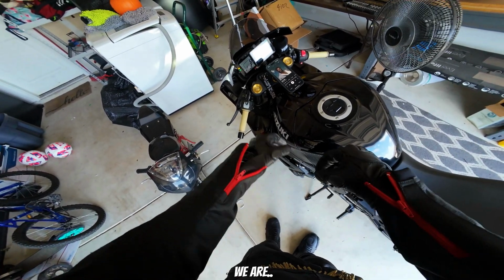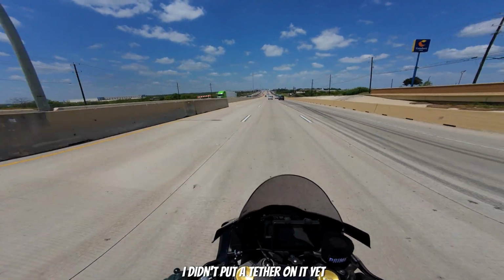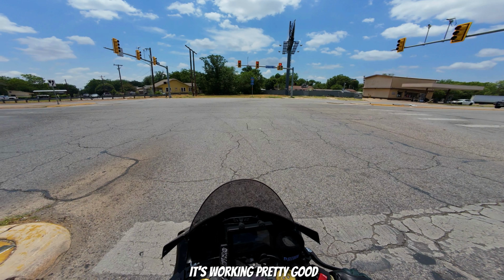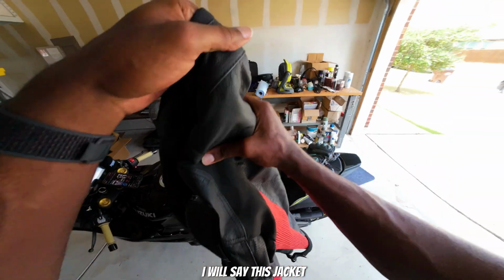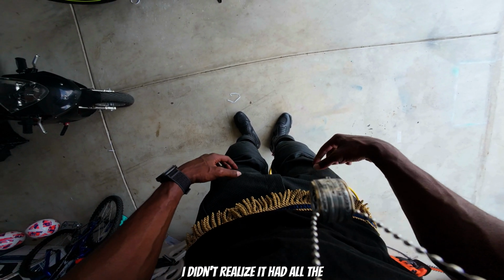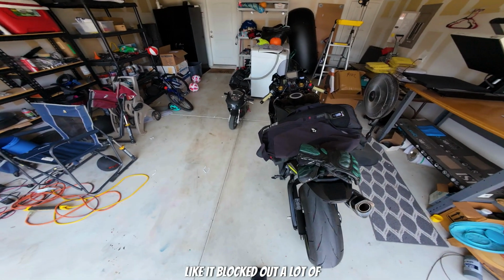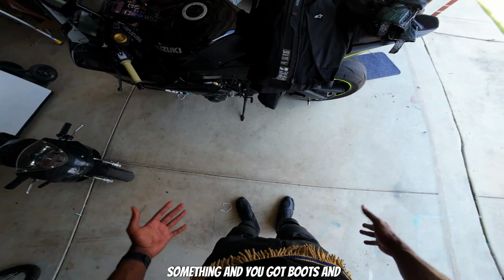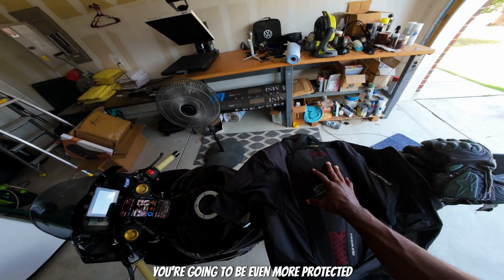🛡️💥 Crash Protection 2.0? Tech-Air 5 “Plasma” Vest Tested on the Street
🔥 Ride with me through San Antonio on the 2023 Suzuki GSXR-1000 — solo blasts, group takeovers, wheelies, rev battles, and mental health talks for riders. Whether you're new to bikes or chasing adrenaline, this is Texas Moto Life from the visor down.

💥 I’m not monetized yet, but YOU can help keep the content rolling.

✅ Mod support & gear recs
✅ Ways to back the channel — directly or passively

🎯 Every click helps. Even sharing a link goes a long way!

🔧 Use code YOYO at Motoradds.com
🎥 Gear list, ride guides, and more—it's all there.

Thanks for riding with me.
⚠️ LEGAL + LICENSE INFO:
All footage was filmed in undisclosed areas with a mix of real and AI-generated environments via Unreal Engine 6 Beta.

🎵 Filmora/Wondershare License Info:

Licensed use of all music/audio tracks

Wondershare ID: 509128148